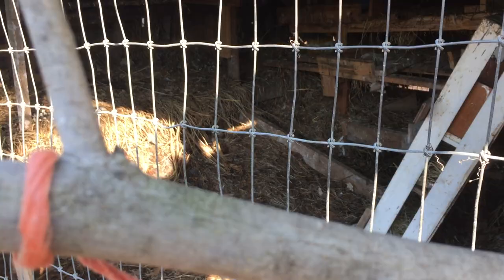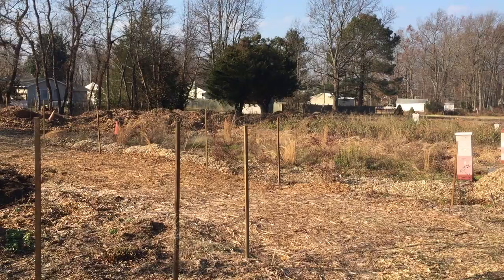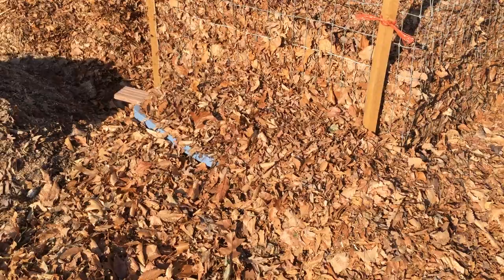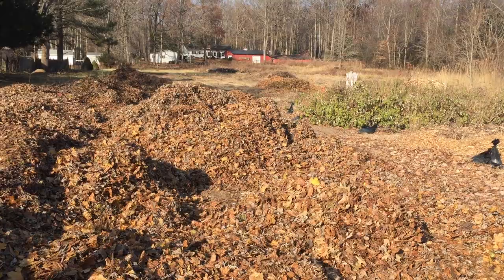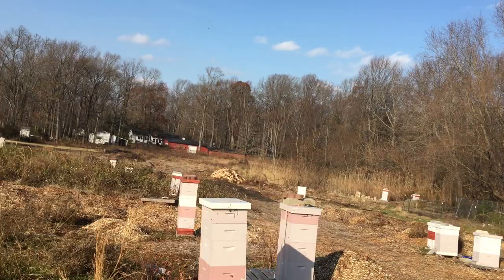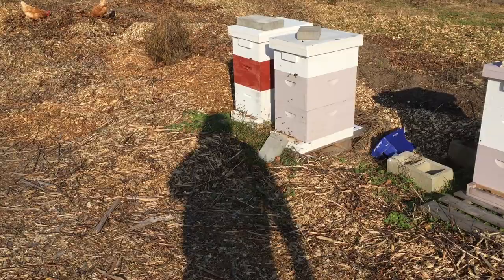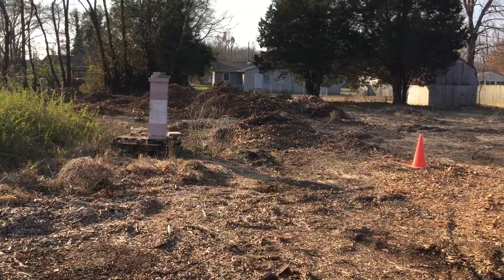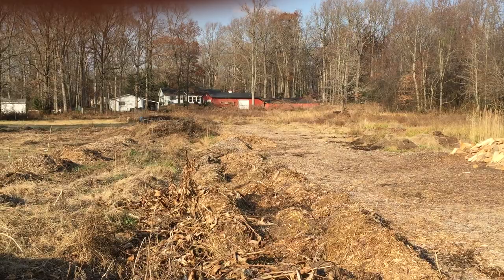Short Walk, garden compost, leaf deliveries, bees , worms bins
With sound a look with deep litter chicken coop. Leaf stash. Worm bin look. A little bee review. Piles and types of leaf piles for garden compost and mulch.